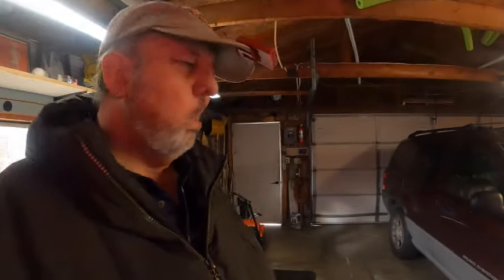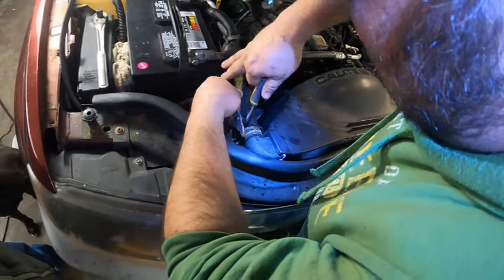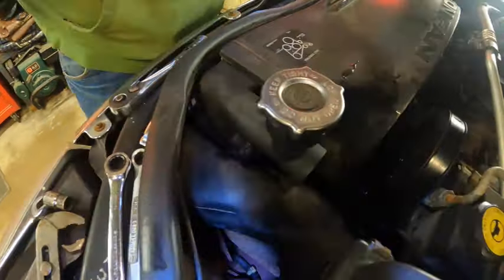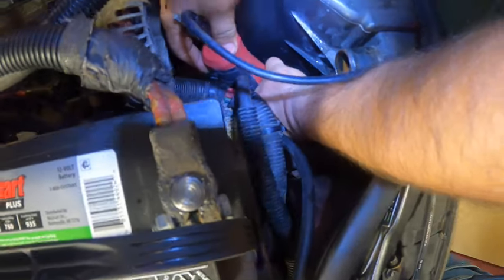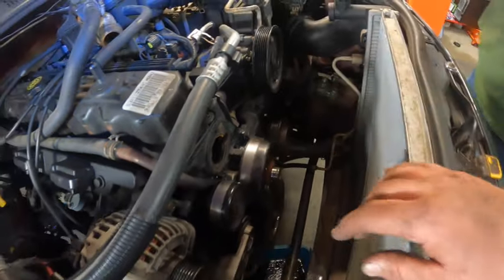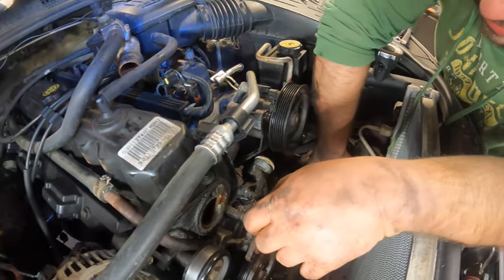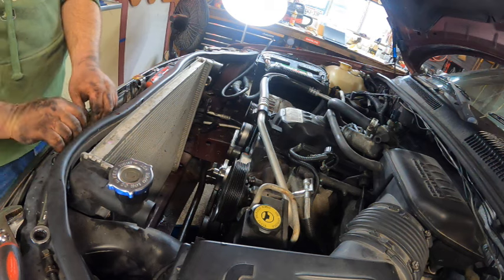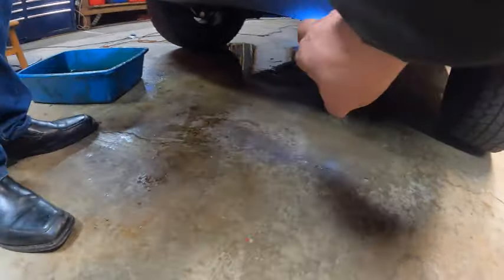1999 Jeep Grand Cherokee, Water Pump and Thermostat replacement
We did it the hard way so you don't have to.
Please buy a sticker at Jamitinthere.com